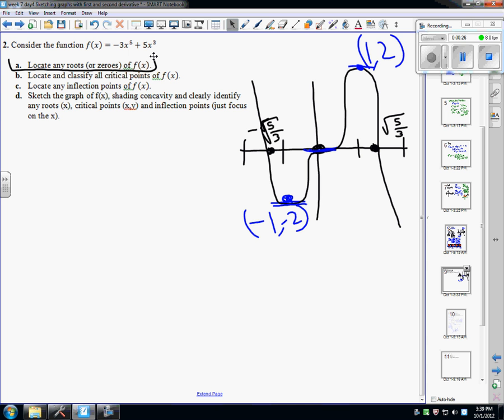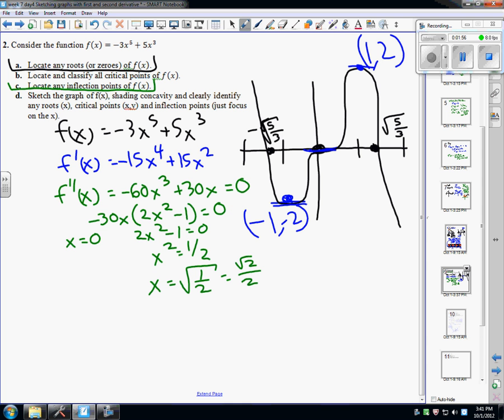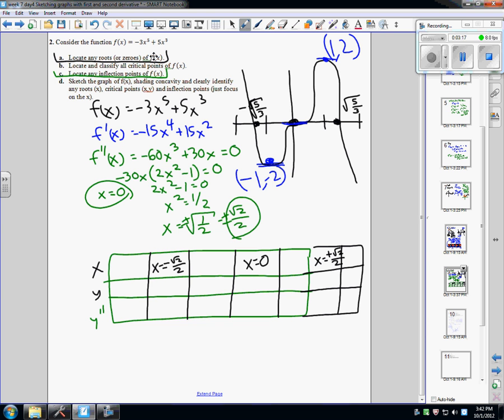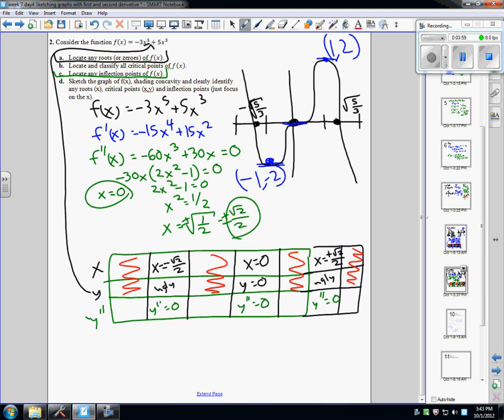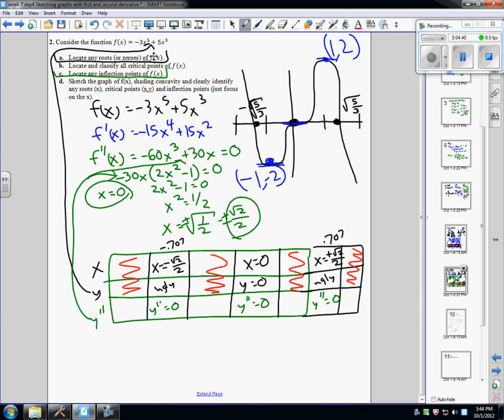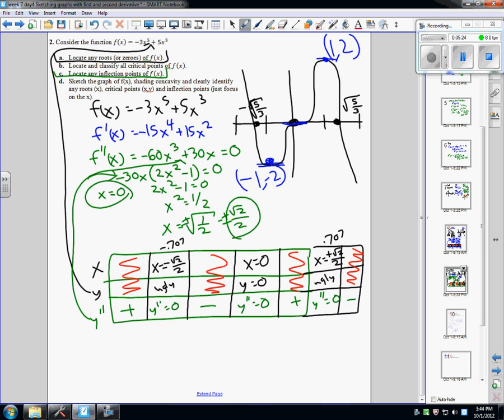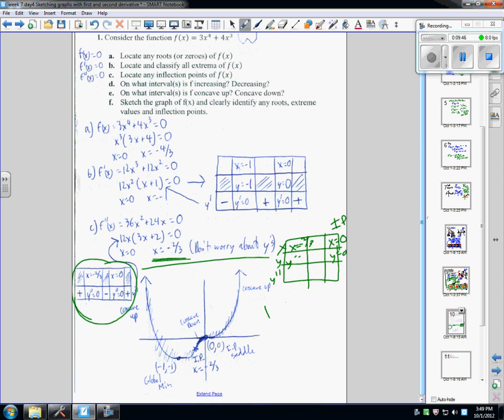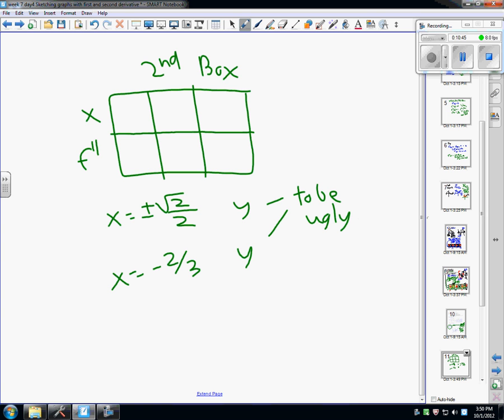October 4th 2nd Derivatives Part 3